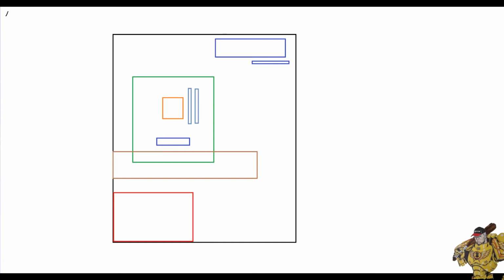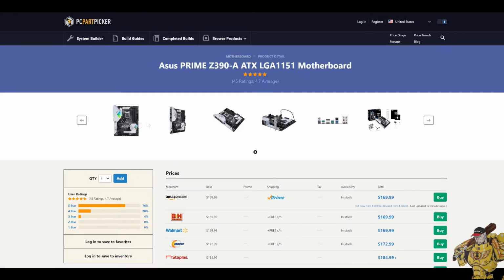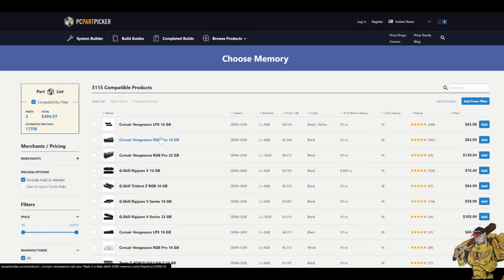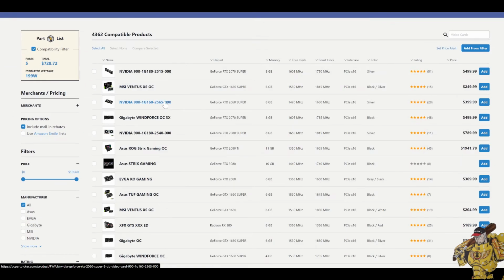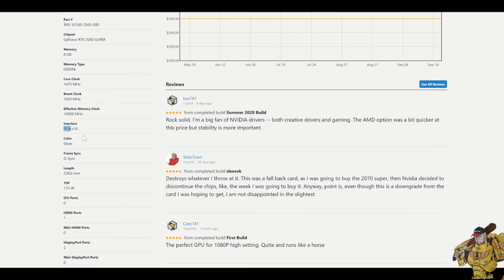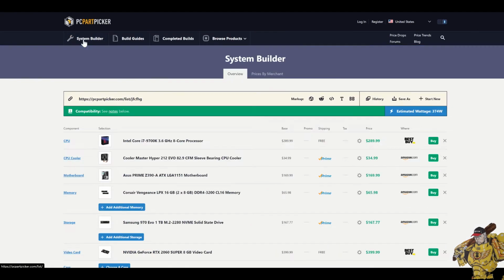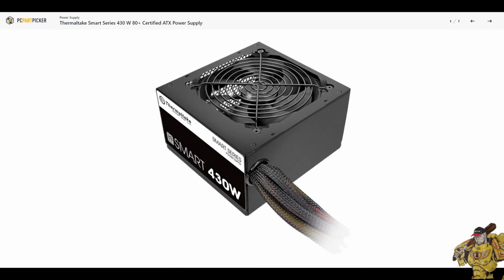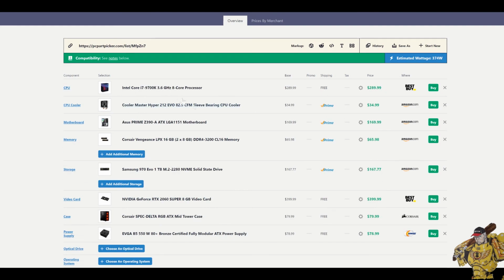PC Building Basics With Coach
I'm not sure this could get any more simple.